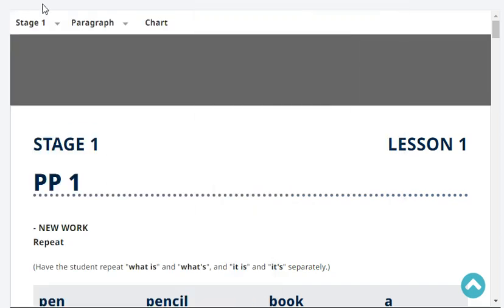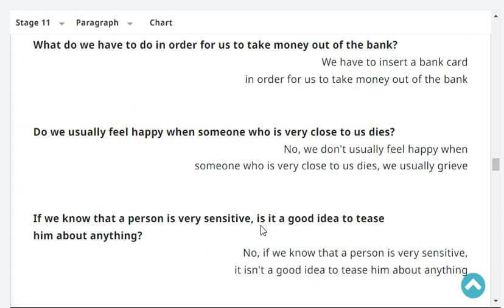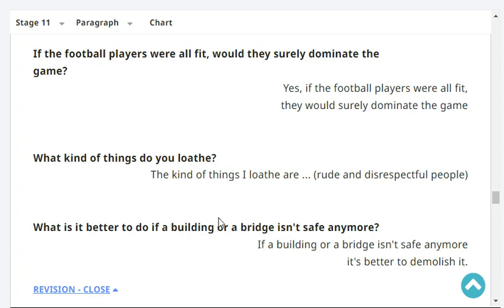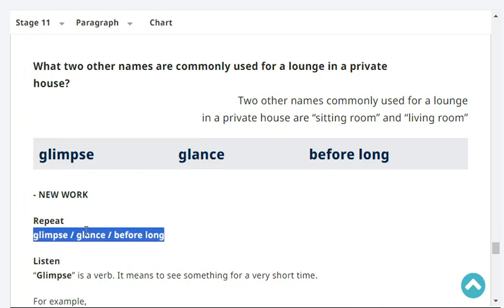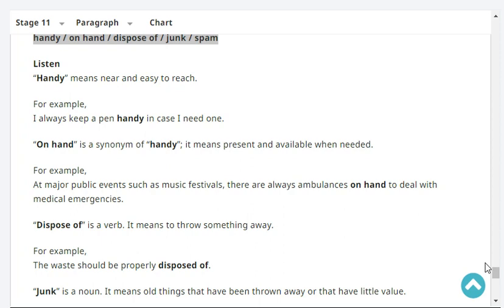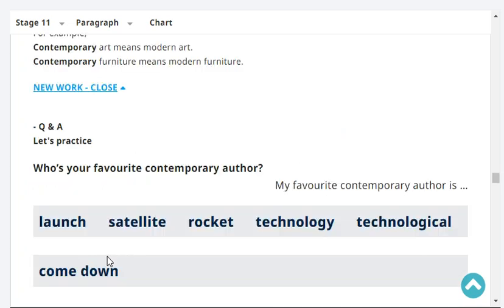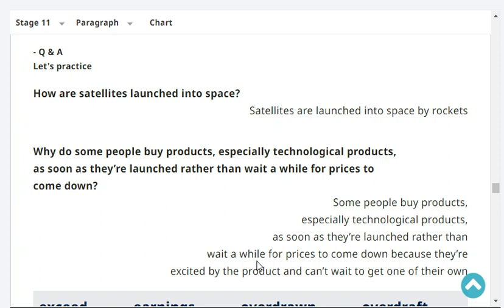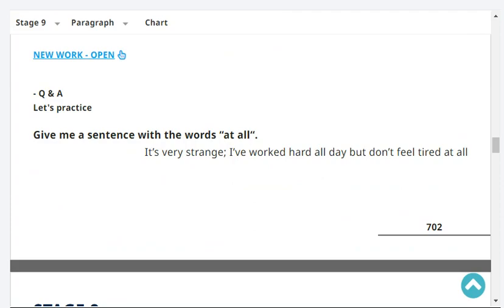Stage 11 Pages 990 to 991